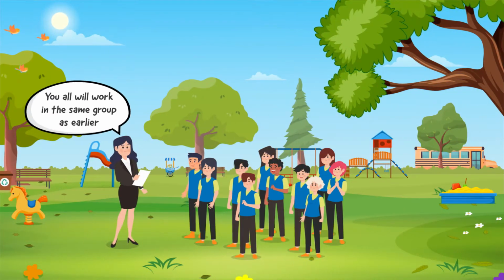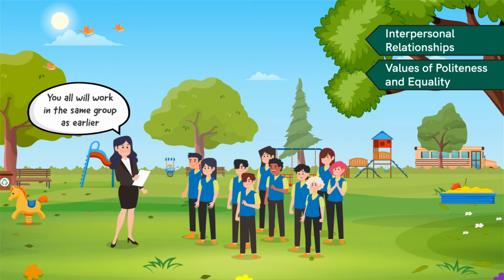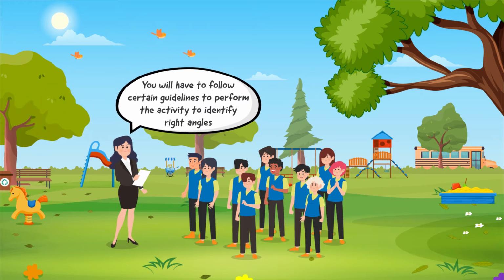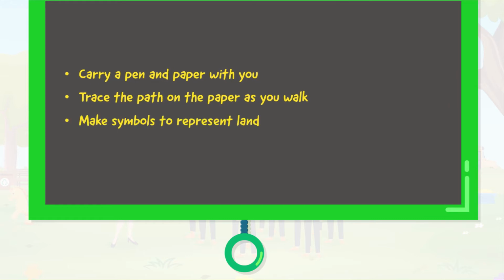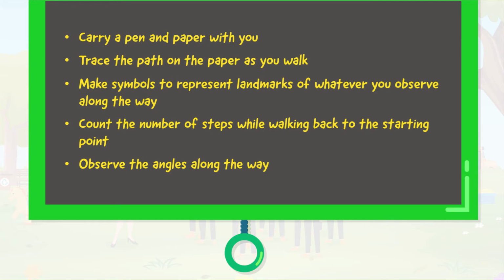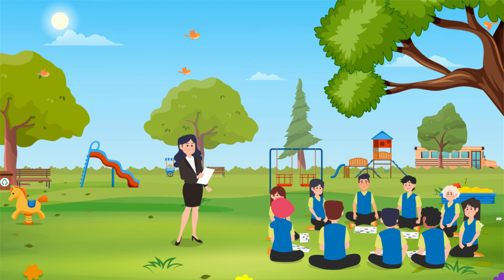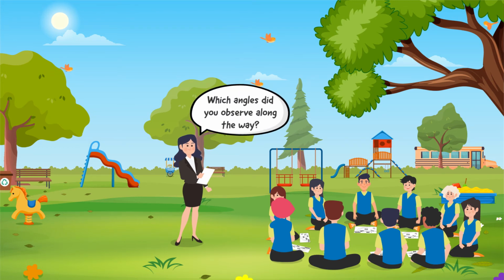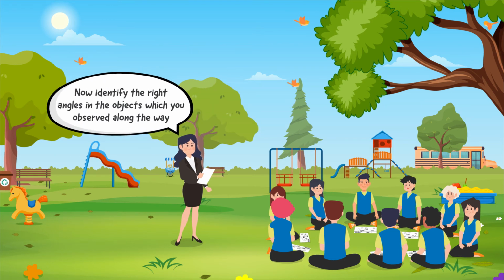Mapping Your Way | Class 5 | Mathematics | Chapter 8 | Period 1 - Part 3